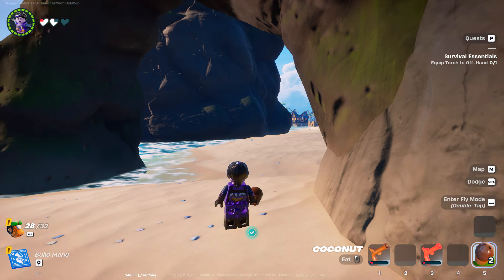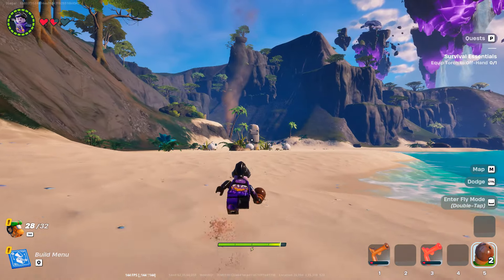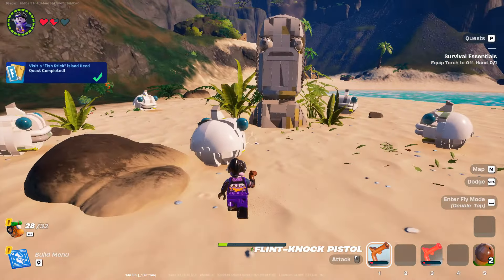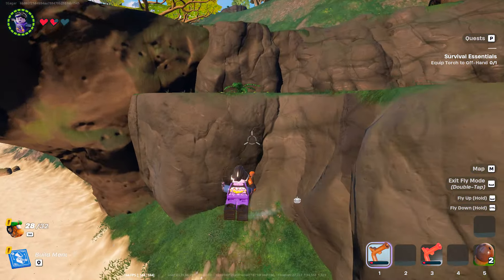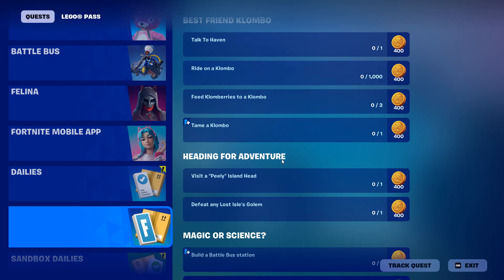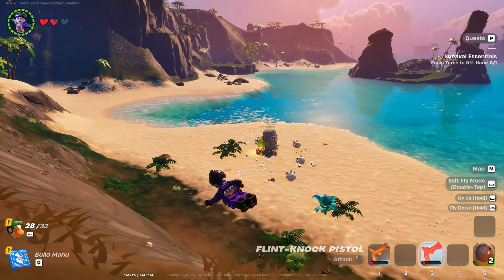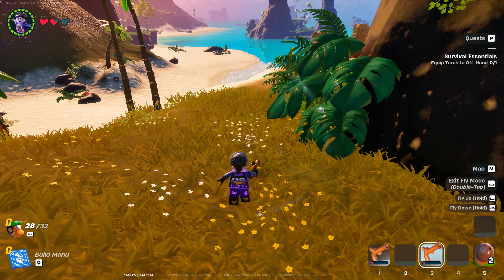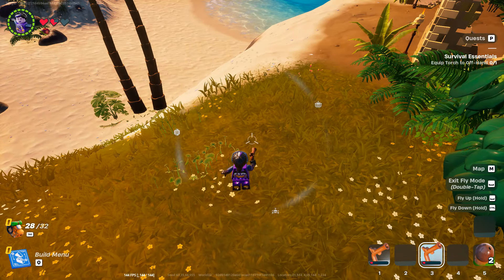Visit a "Fish Stick" Island Head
Visit a "Fish Stick" Island Head (Location) ||  Fortnite Lego Quests